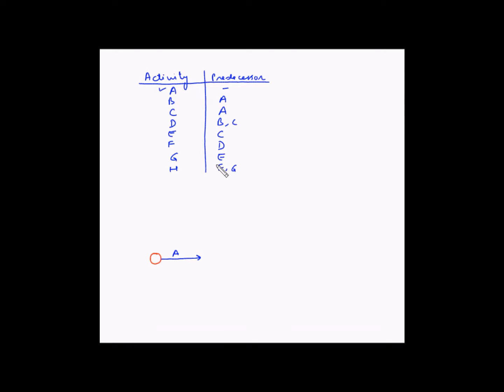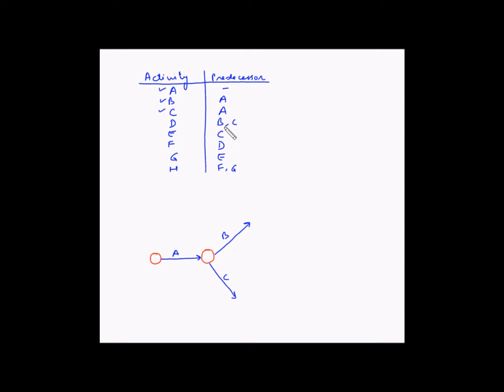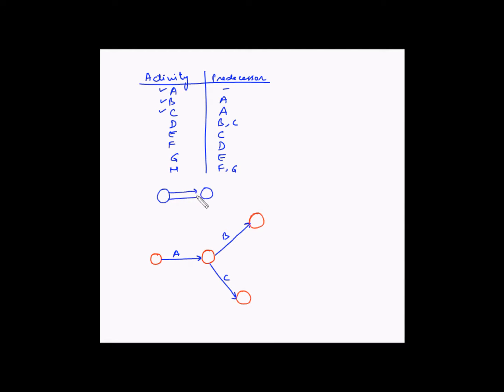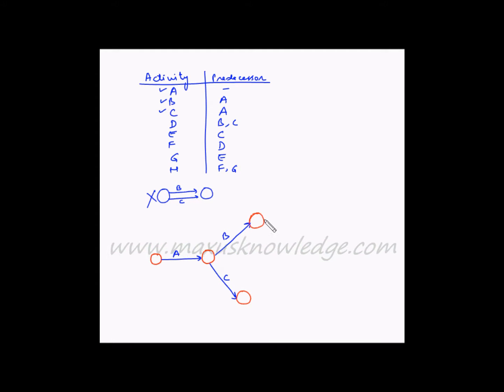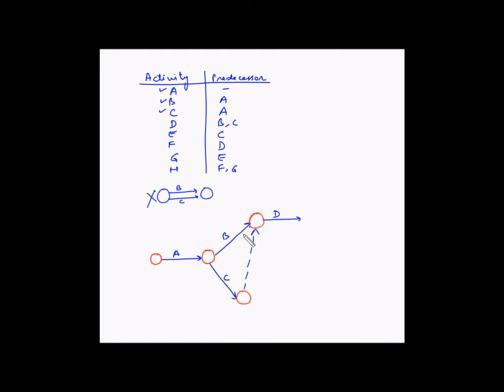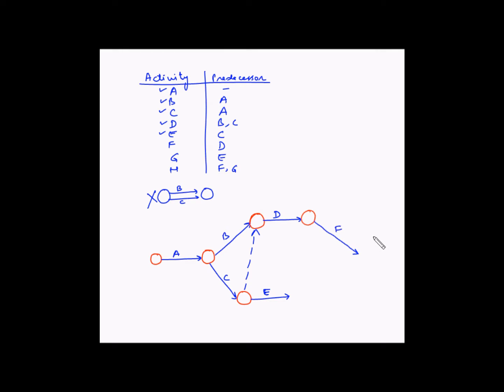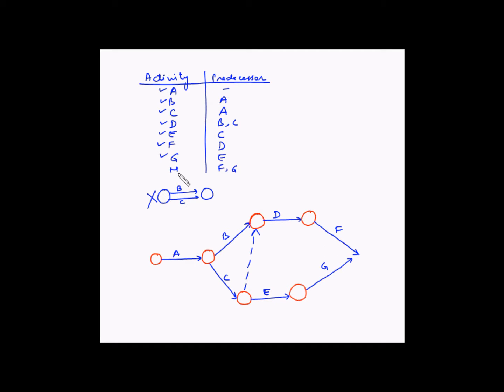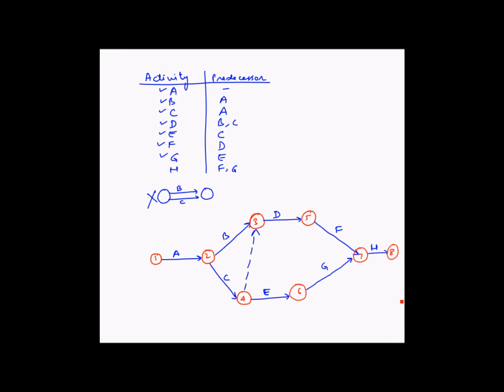Project Management - Network diagram - Example 2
In this video you will learn how to draw a Network diagram for a project
using the Activity on Arc (AOA) methodology. You will also learn the use of a dummy activity.